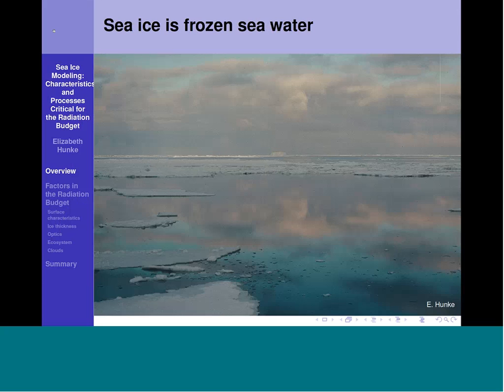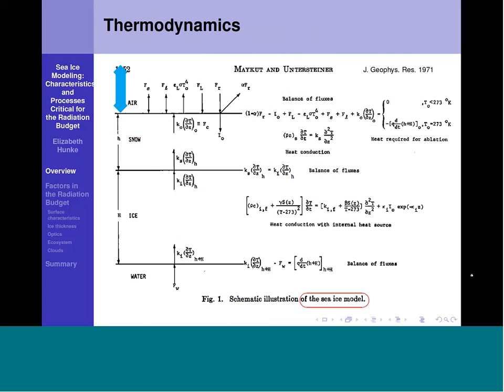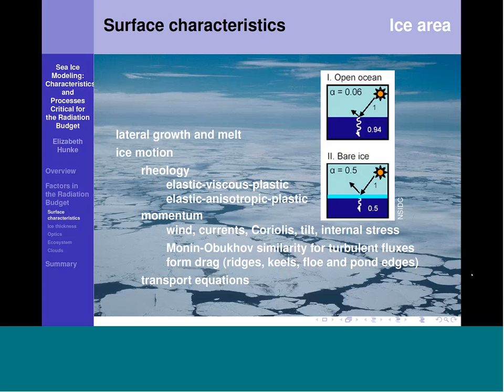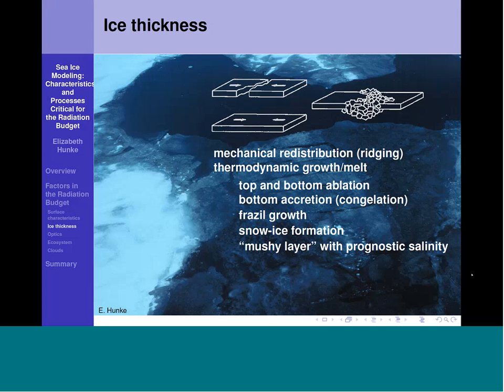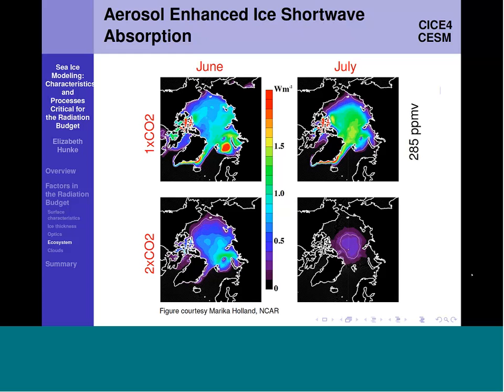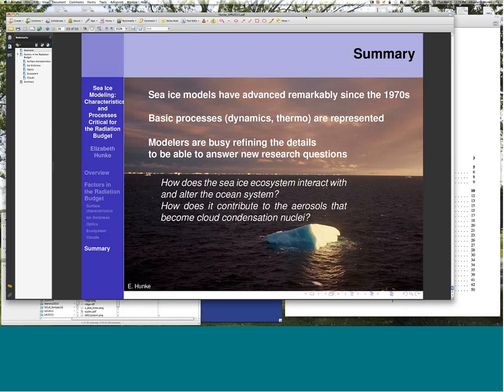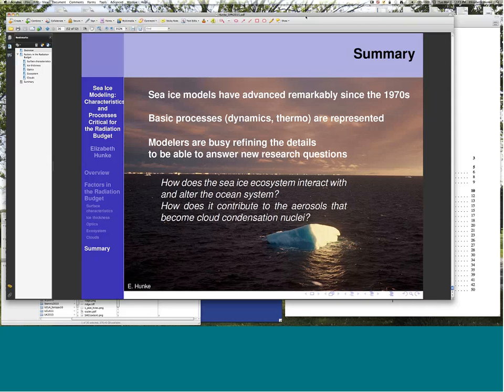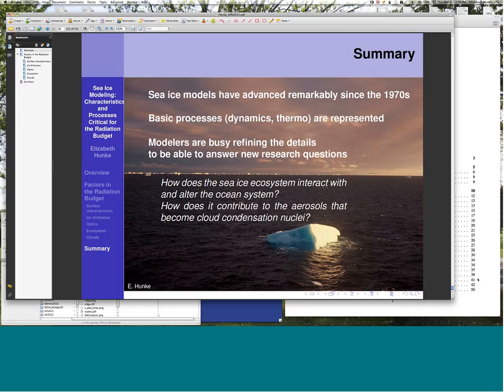Sea Ice Prediction Network Webinar 3 March 2015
The webinar on "Sea Ice Modeling: Characteristics and Processes Critical for the Radiation Budget" was designed for the sea ice research community and others interested in learning about sea ice modeling from the global climate model perspective. The speaker was Elizabeth Hunke, Los Alamos National Laboratory.